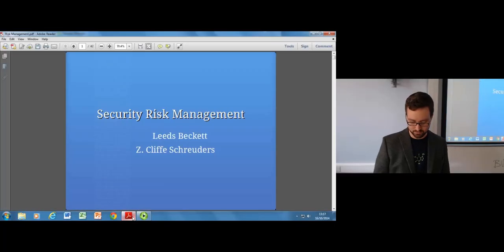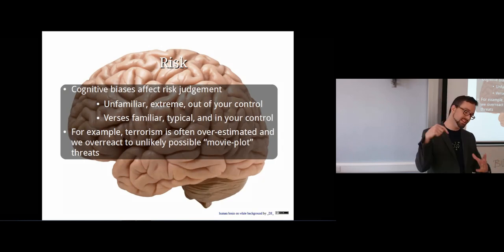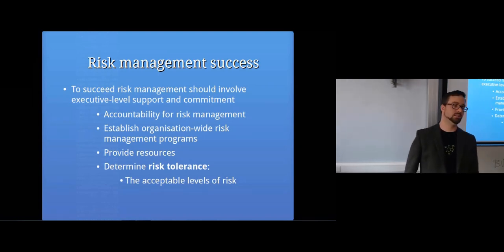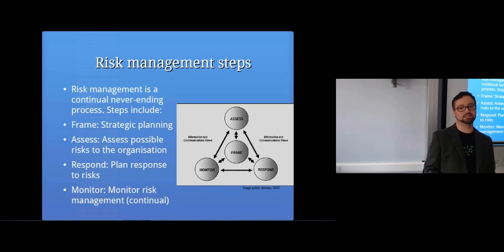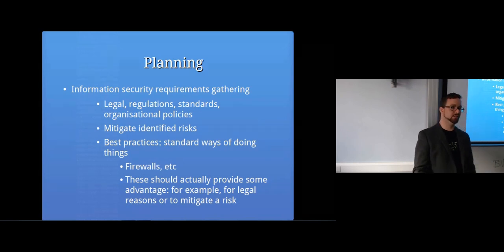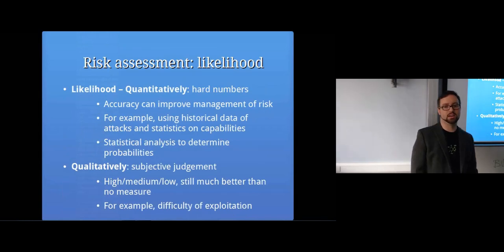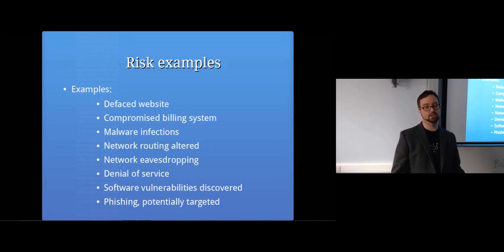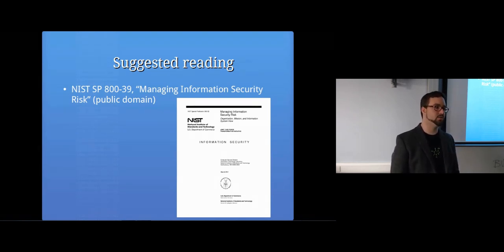Risk Management: Computer Security Lectures 2014/15 S1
Topics covered in this lecture include:
Security Risk Management
Risk can be defined as “the possibility of loss or injury”
Security investments aim to mitigate risk, and are a trade off
They also involve risk, and cost money
People are often not naturally good at judging risk
Cognitive biases affect risk judgement
Security theatre: May make us feel secure, but not actually provide cost-effective security
Therefore, it helps to be aware of these biases, and where possible use hard figures for decision making
Risk Management
Risk management is the art and science of identifying, analysing, and responding to risk
Organisations need to manage lots of types of risk
Organisational Risk
Managing risk is not an exact science
Involves:
Judgements
Strategic planning
Operation
Risk management success
Risk Management Standards
ISO/IEC 27005:2011 “Information technology -- Security techniques -- Information security risk management”
NIST SP 800-39, “Managing Information Security Risk”
Risk management steps
Frame: Strategic planning
Assess: Assess possible risks to the organisation
Respond: Plan response to risks
Monitor: Monitor risk management (continual)
Case study
Strategic planning
Risk tolerance
Priorities and tradeoffs
Governance: how risk is managed and organised
Enterprise Architecture
Information Security Architecture
Information security requirements gathering
Risk assessment
Document risks
Identify threats and vulnerabilities
Technical and non-technical
Identify the impact of threats exploiting vulnerabilities
Determine the likelihood of harm
Risk magnitude = Impact * Likelihood
Risk identification techniques: Brainstorming, Interviewing, Source analysis, Problem analysis, Common-risk checking, Objectives-based, Taxonomy-based risk identification, Risk breakdown structure, Attack trees
Risk assessment: likelihood
Likelihood – Quantitatively: hard numbers
Accuracy can improve management of risk
Statistical analysis to determine probabilities
Qualitatively: subjective judgement
Probability/impact matrix
Can be used qualitatively (using personal or expert judgement)
Risk assessment: magnitude
Risk magnitude = likeliness * impact
Likeliness or impact, may be on a scale (for example, 1 to 10) or based on quantitative data (more advanced statistics using the available data)
Annual Loss Expectancy (ALE), AKA Estimated Annual Cost (EAC)
ALE = Impact (£/$ loss per event) * likeliness
Costs can include direct and indirect:
Risk examples
Plan response to risk
Choose appropriate courses of action, and implement risk response
Risk can be: accepted, avoided, mitigated, shared, or transferred...
Evaluating the alternatives
Total cost of ownership (TCO)
It may only make sense to mitigate the risk if the TCO of doing so is less than the ALE
Decision trees can help when evaluating alternatives
Estimated monetary value (EMV) can show how much money the organisation looses (or perhaps gains) in each case
Decision trees show the likelihood of outcomes of alternative approaches
Finally, decide what should be done about each risk
Plan how risk is monitored
Verify that measures are implemented, and any legal requirements and standards are met
Measure effectiveness of risk management
Security assessments (measuring security)